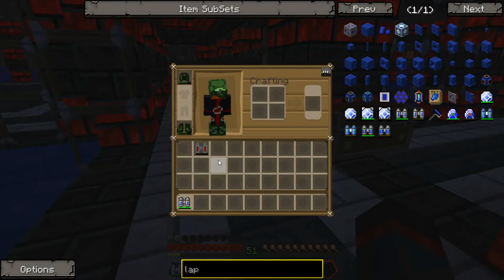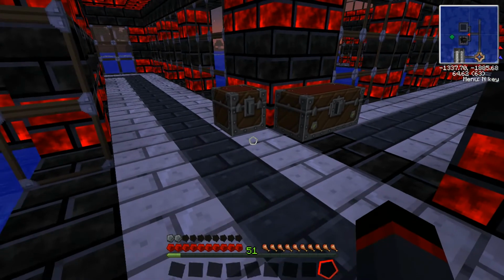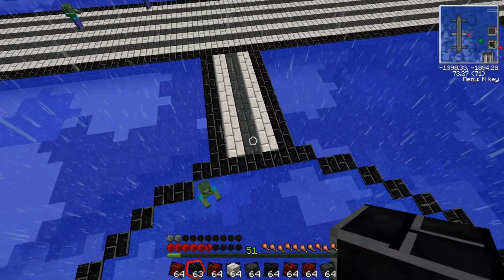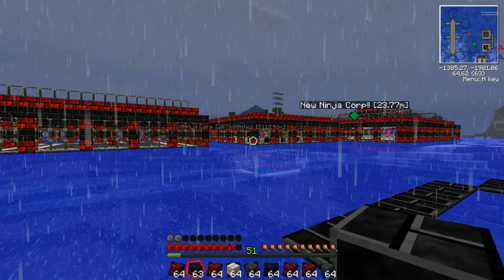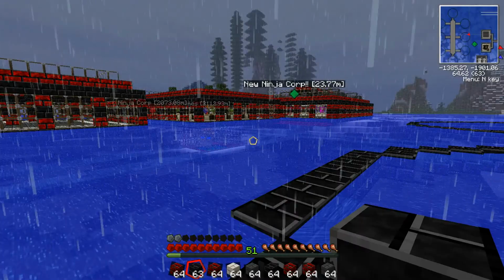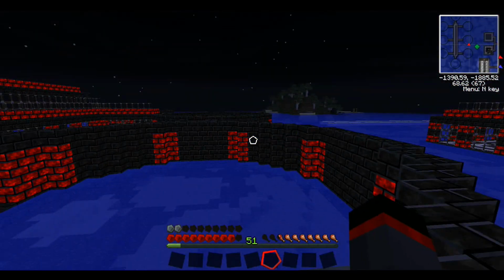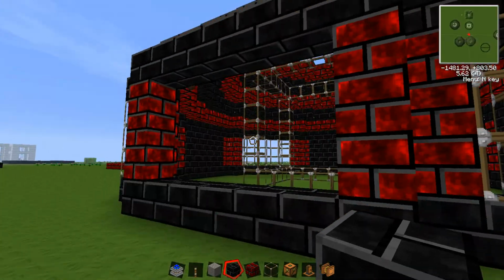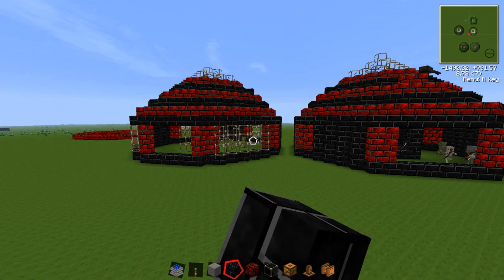Mindcrack FTB - Episode 9: Classified Project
Welcome to Mindcrack Feed The Beast. I set up a server for me and my friends to play this new modpack for Mindcraft. Watch me build an empire and try out all the new and exciting machinery this modpack has to offer. I'm currently taking application as I want to have some other people on other than
my friends. So if you want to join me you can. Just shoot me an email.

"Like" if you liked the video. Ill be getting into more technical stuff so I don't want you guys to miss any of the machinery ill be building.